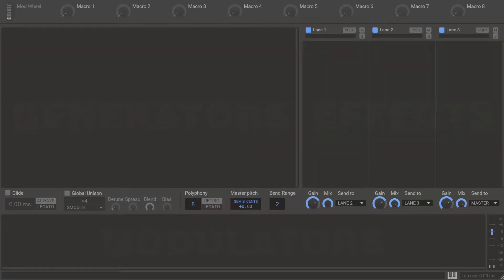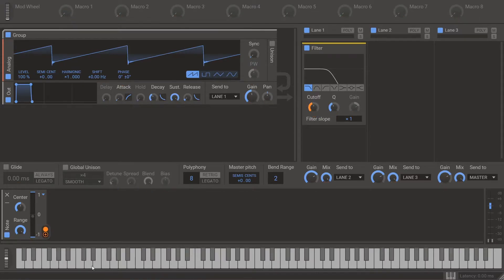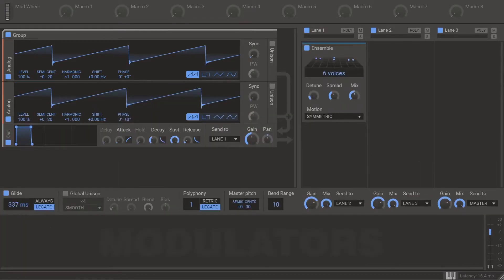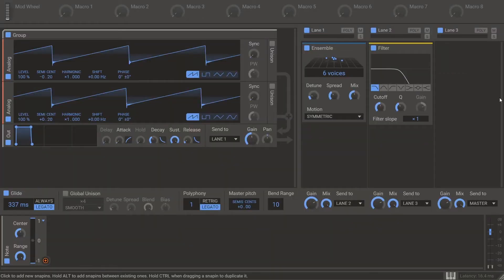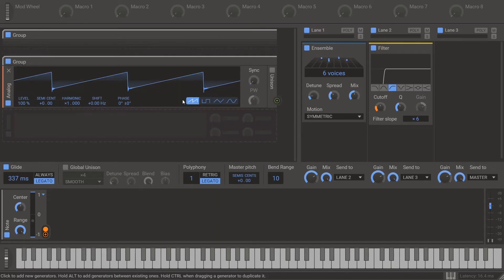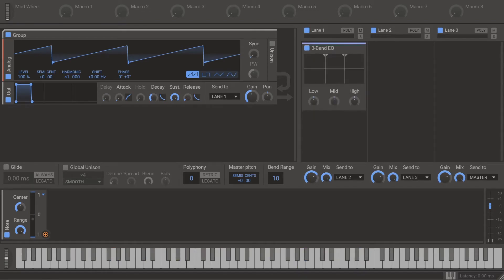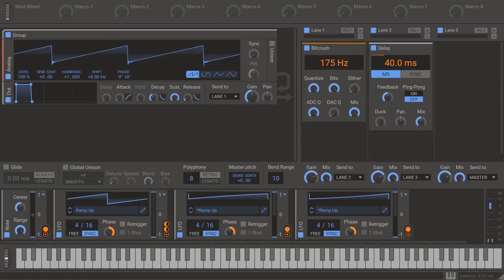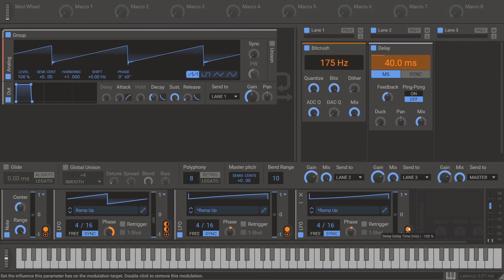Keytrack filters and more in Phase Plant with the Note Modulator - Tutorial